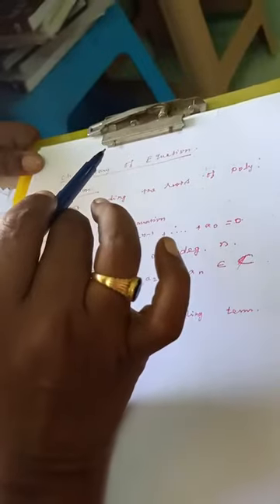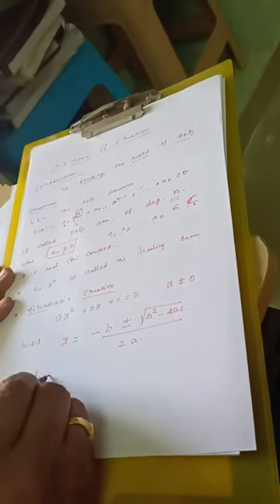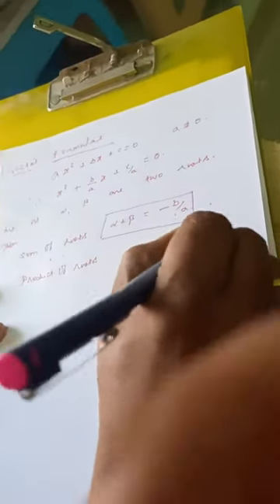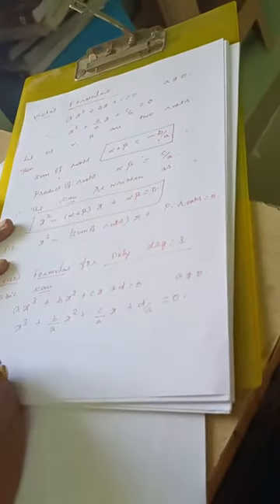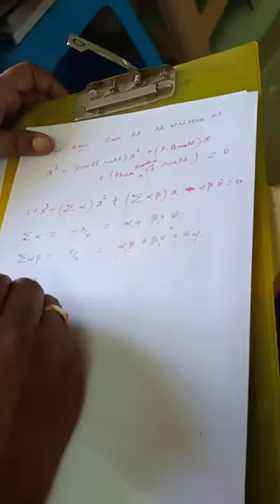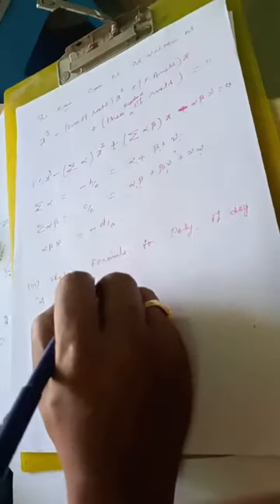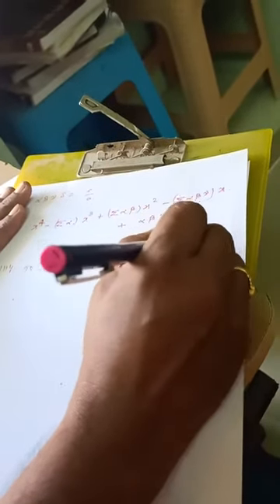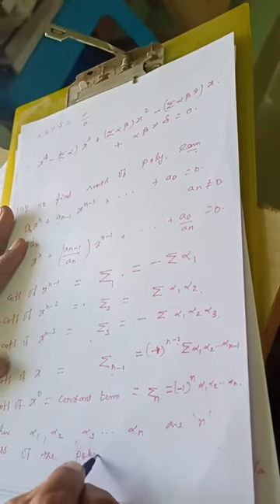May 23, 2020